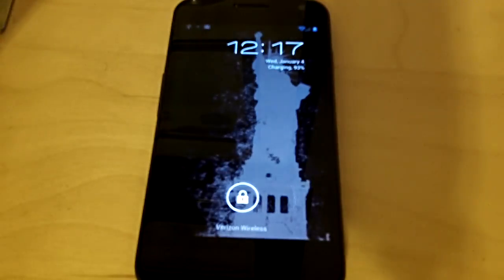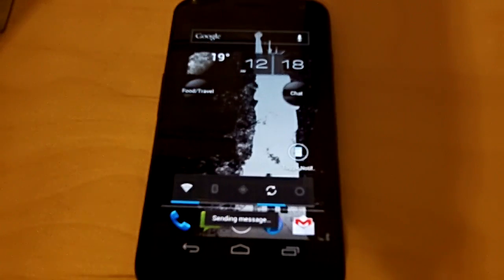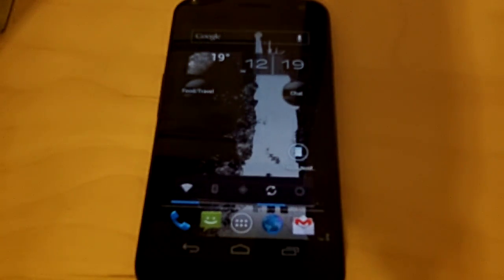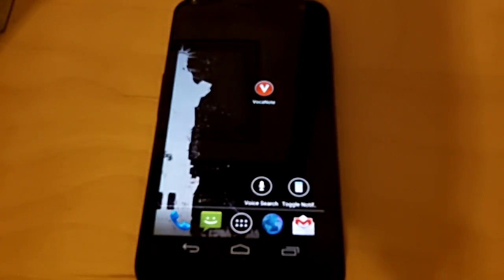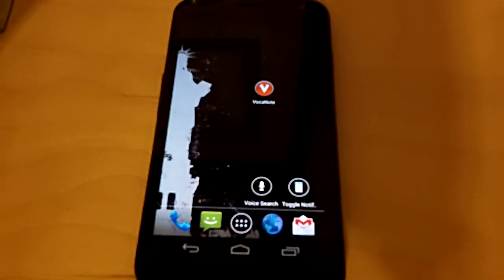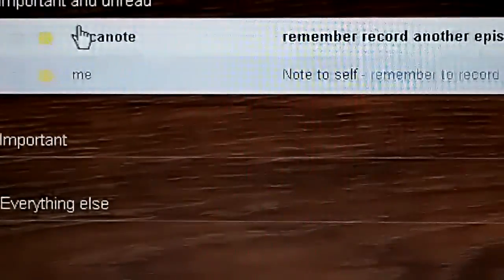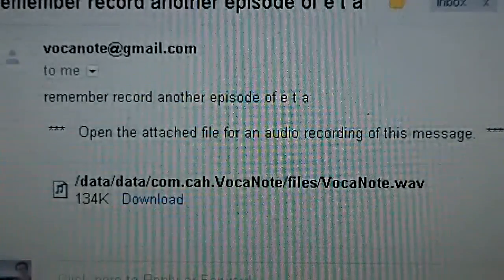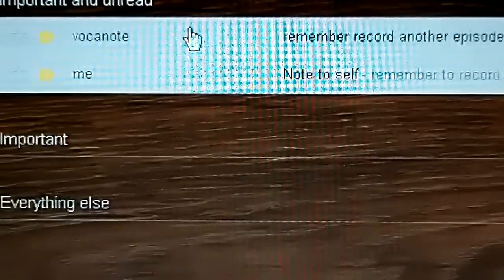ETA Episode 3 ~ Voice Notes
Enzo Talks Android - Episode 3
Voice Commands - Note to Self

In this episode I take a look at getting things done using your voice mainly. And by getting things done, I mean leaving a note to yourself via dictation, and having both the transcription and audio files arrive in your inbox.